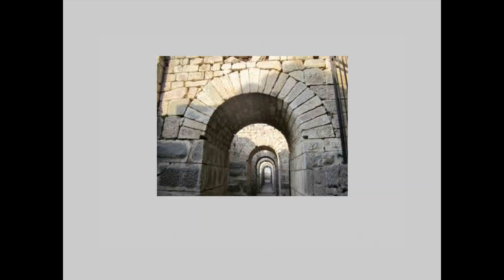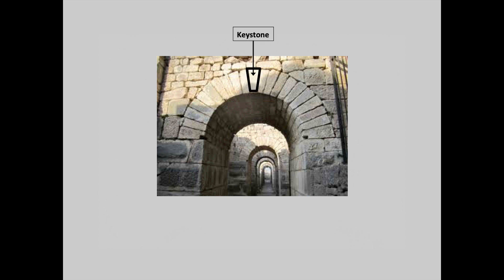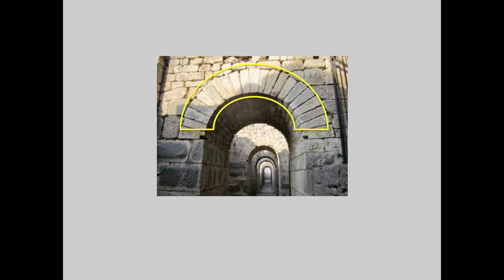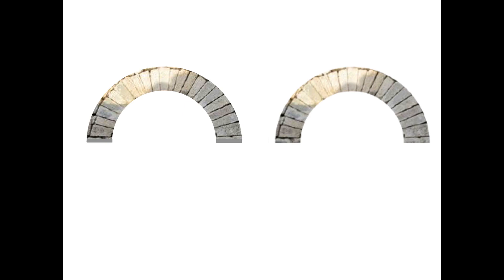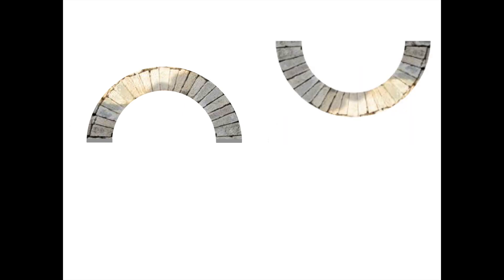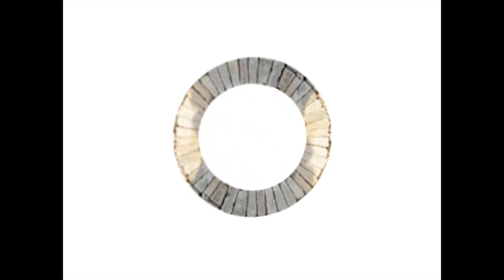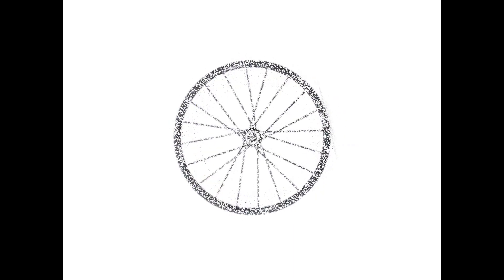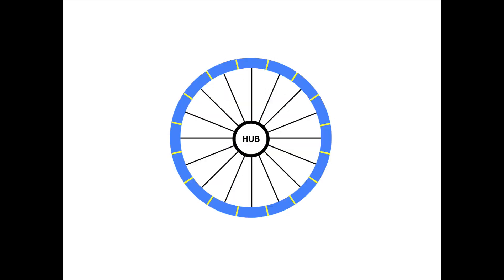Bicycle Wheel as a Circular Arch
This one minute describes an analogy by which a bicycle wheel can be considered a circular arch.